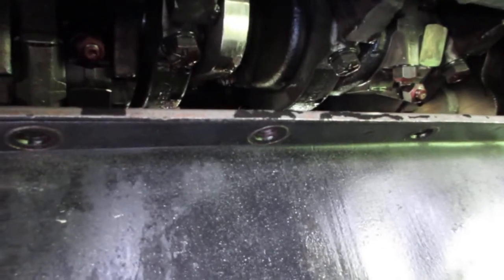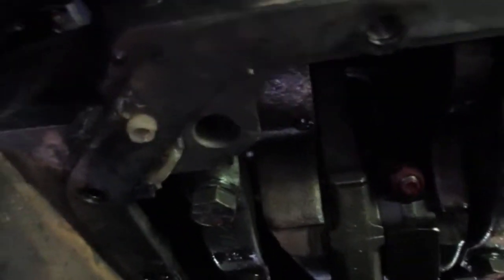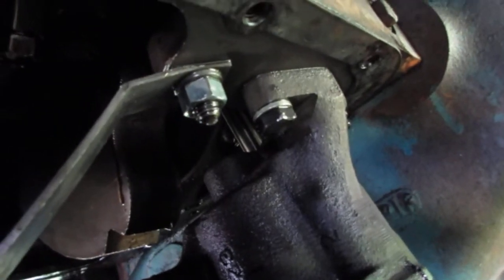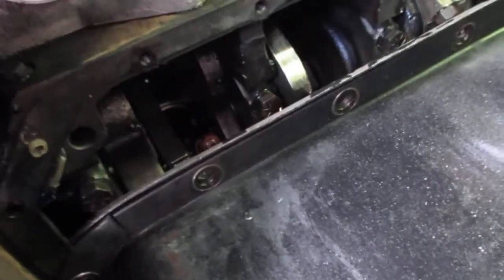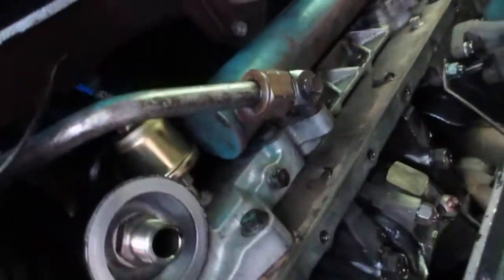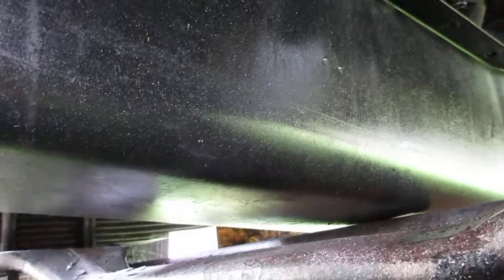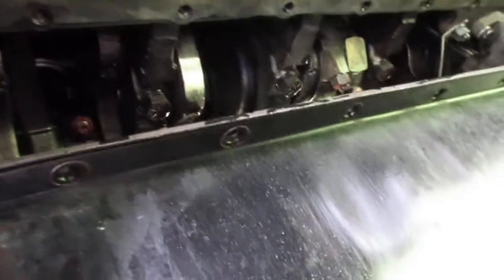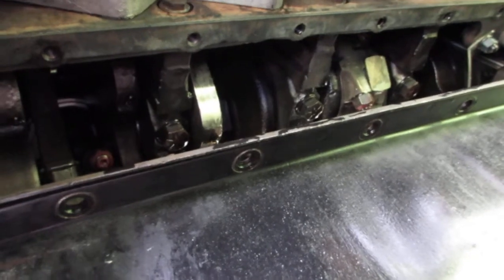Trampas: 9 Liter Oil Pan Drop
Pulling an oil pan on a 1987 9 liter International bus engine.